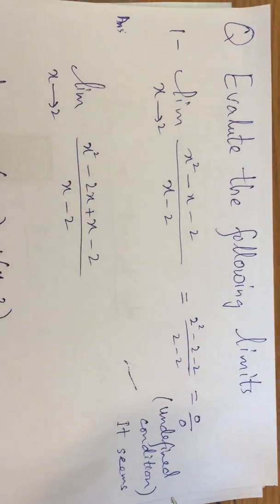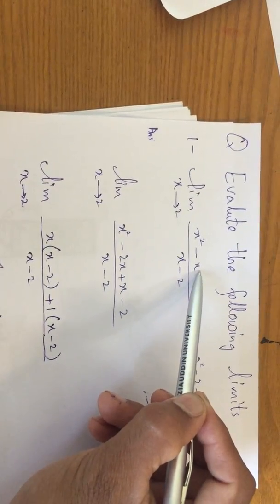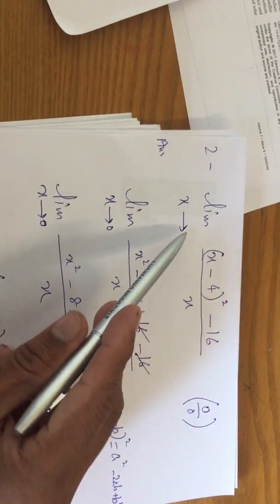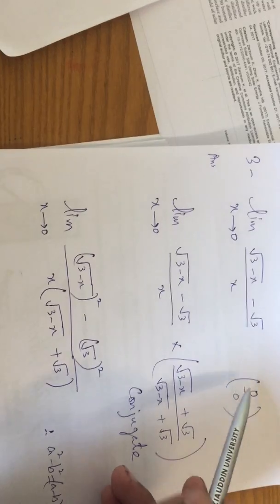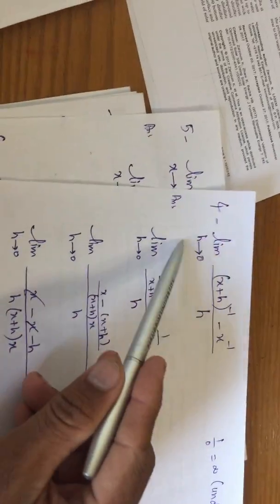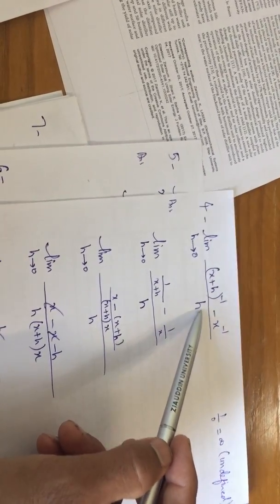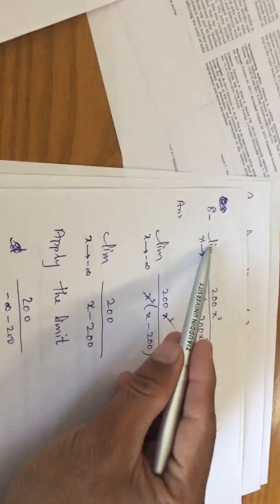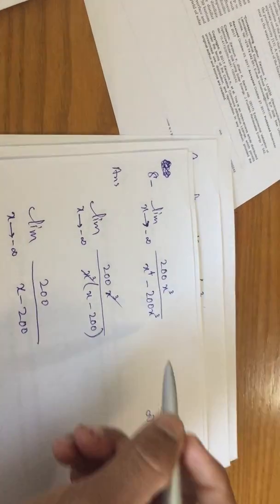Limit Problems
Here is a set of practice problems for limit of functions.